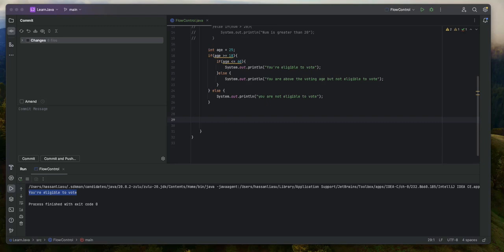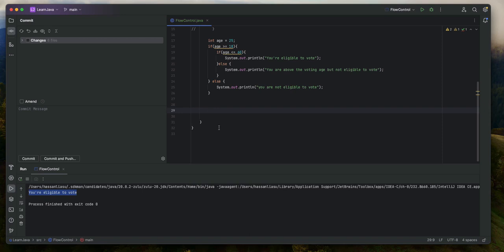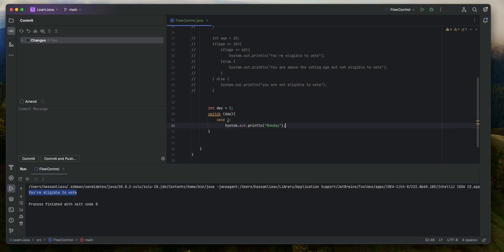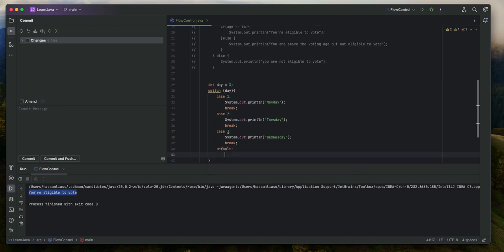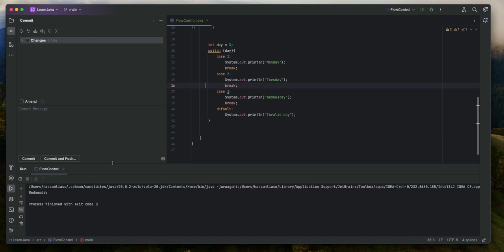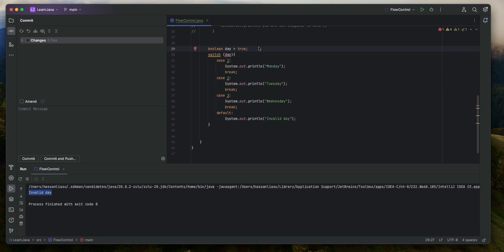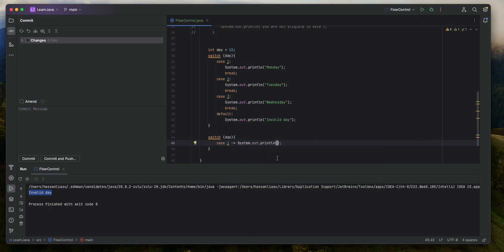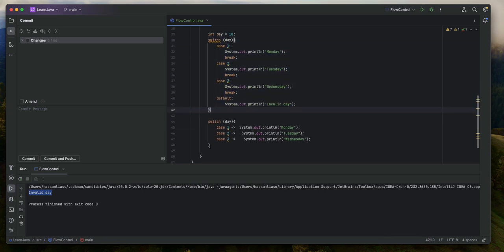Flow control - switch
Welcome to our Java programming tutorial on switch statements! In this concise video, we'll explore how switch statements can streamline decision-making in your Java code. Whether you're a Java beginner or seasoned developer, join us as we unlock the potential of switch statements and learn how to handle multiple cases with ease. Get ready to simplify your code and enhance readability with this essential Java feature.